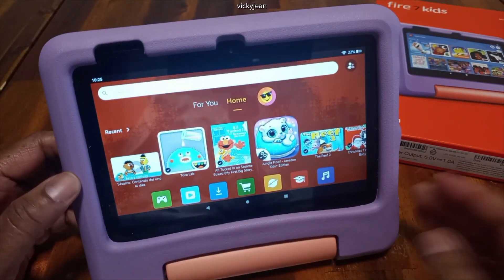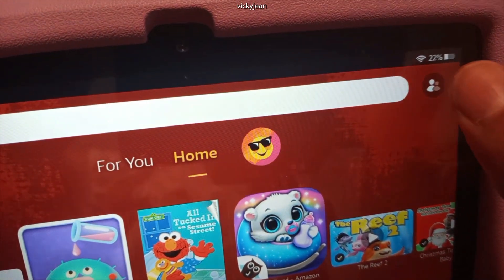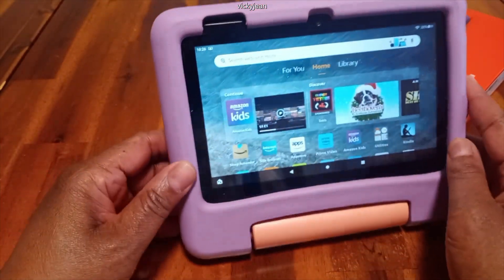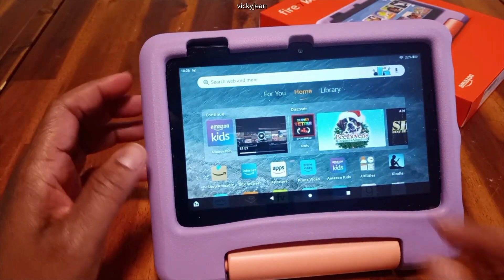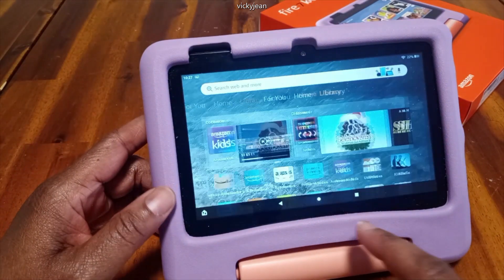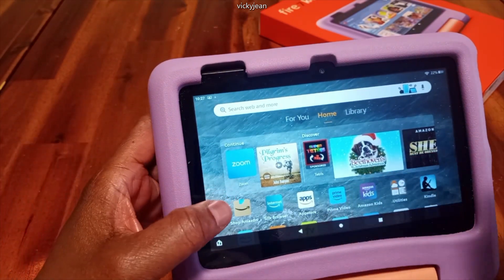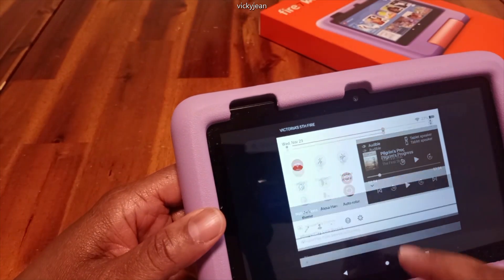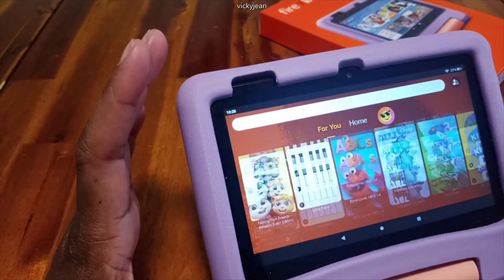How to Switch from Child to Adult Profile on Fire Kids Tablet (12th Gen, 2022)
How to Switch from Child to Adult Profile on Fire Kids Tablet (12th Gen, 2022)Want to access the adult profile on your Fire Kids Tablet (12th Generation, 2022 release)? In this quick tutorial, I’ll show you exactly how to switch from a child profile to an adult profile step-by-step.

✅ Works on the 12th gen Amazon Fire Kids Tablet (2022)
✅ Simple method using Quick Settings and PIN access
✅ Also shows how to switch profiles through settings

Whether you're a parent trying to access full features or manage content, this guide will help you switch profiles in seconds.

🔒 Bonus tip: Keep your PIN secure so kids stay safely in their own profile!